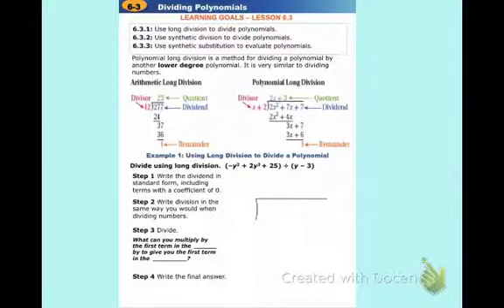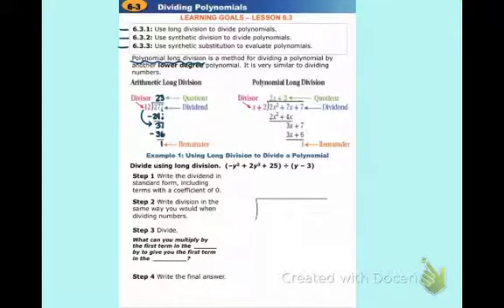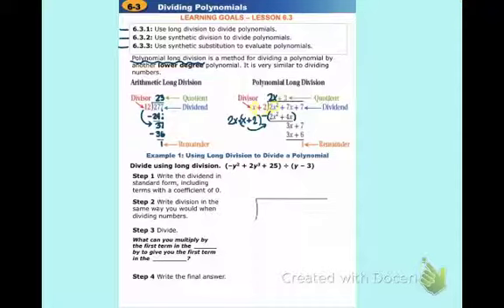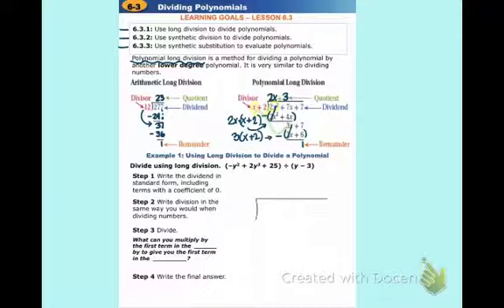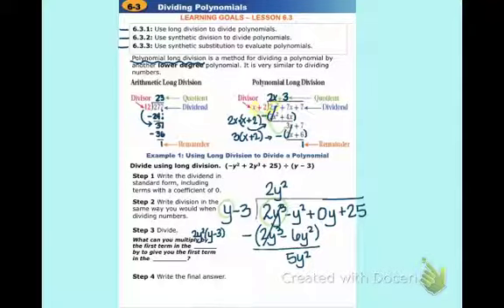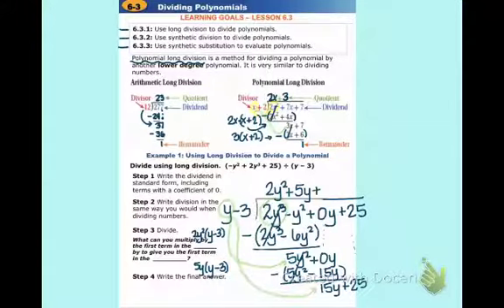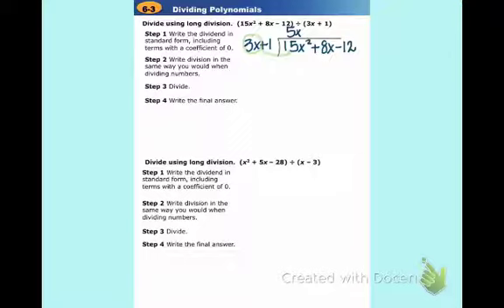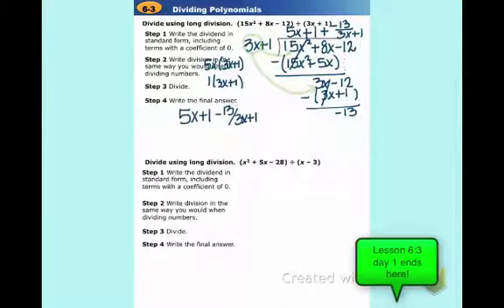Alg2B Lesson 6 3 part 1 "Long Division of Polynomials"